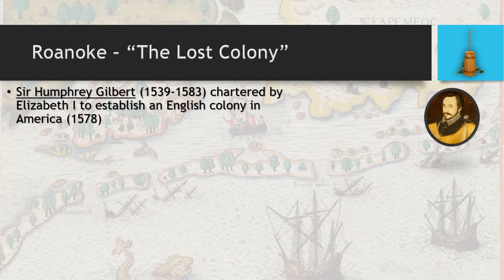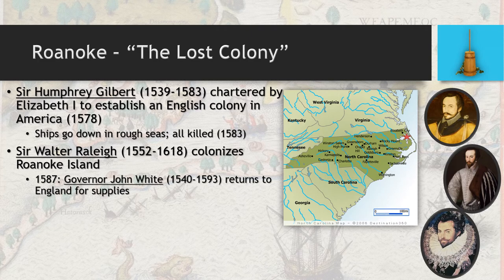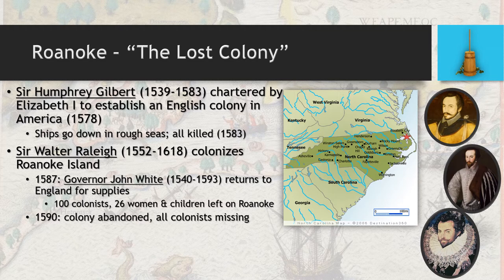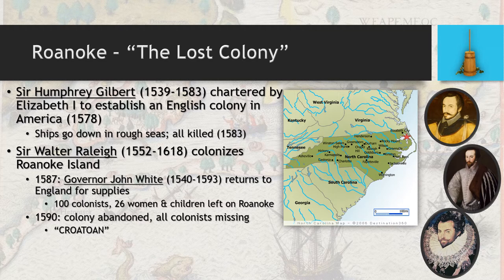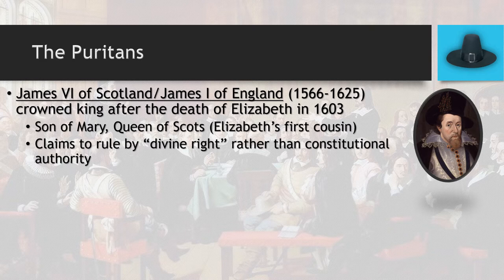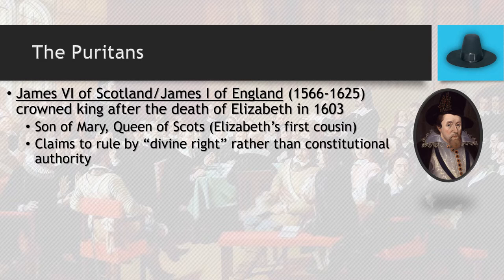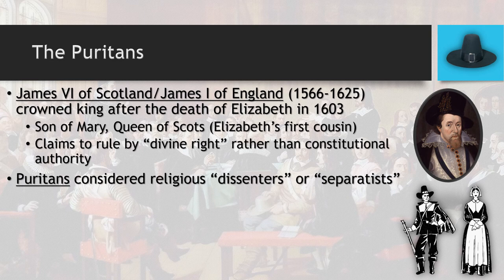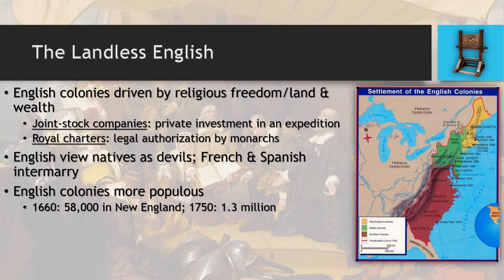America: A Narrative History - Chapter 2.1: English Exploration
Details the successes & failures of English settlers, with the English Civil War & Glorious Revolution as background.

***NOTE***: This information is adapted from David Emory Shi's work, and I utilize his chronological progression as a framework for academic course material. All events are recorded to the best of historical knowledge and as accurately as possible. All opinions expressed herein are the opinions of the instructor, and should be taken as such.

Source citation (MLA): Shi, David Emory. America: A Narrative History, 11th ed. New York: W. W. Norton & Co, 2019.